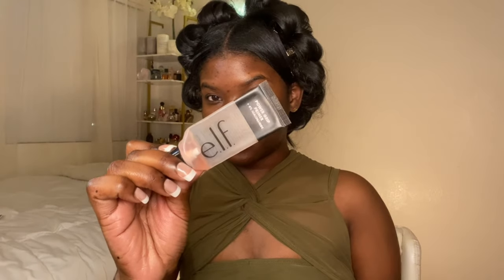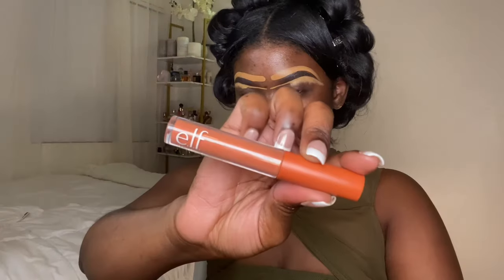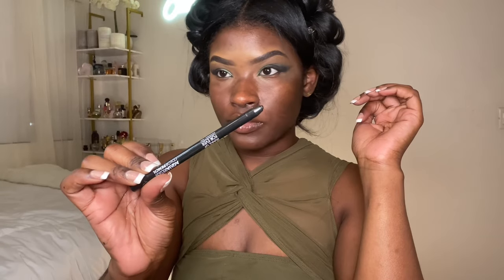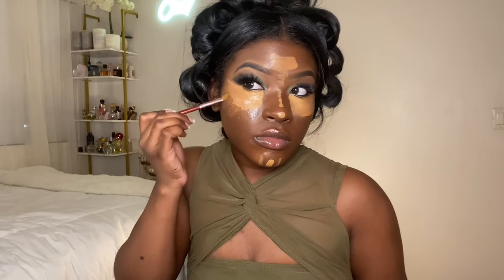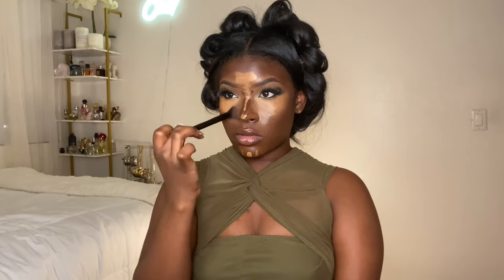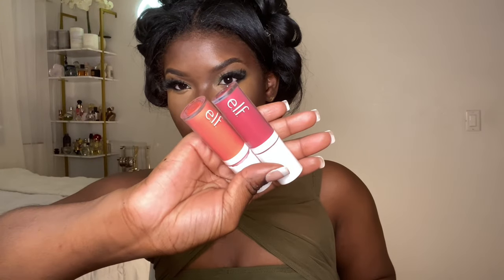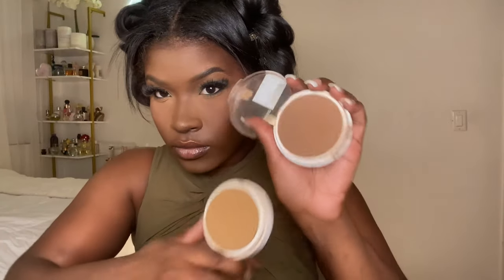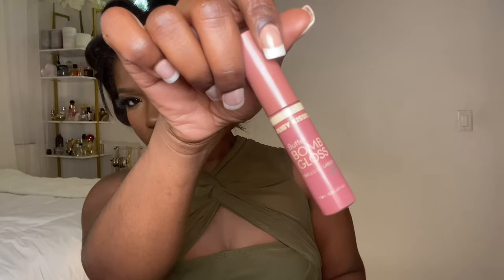FULL GLAM ON A BUDGET!!!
2024 DEUGSTORE MAKEUP ROUTINE

PRODUCTS:
Elf power grip +4% Niacinamide
Morphe eyelid primer “translucent”
The Nubian eyeshadow palette brown color for brows
Elf hydrating camp concealer “Deep Caramel”
Elf Hydrating Camo concealer “Deep Chestnut”
L’Oréal infallible foundation “535”
L’Oréal True Match foundation “C10”
L’Oréal Infallible lip stick “70% Yum “
Wet and Wild photogocus powder “banana”
Kiss protouch powder “Earth”
Elf Stay all night blue light micro setting mist
Maybelline superstar powder “362”
Maybelline Superstay powder “375”
Elf liquid blush “coral crush”
Elf Liquid blush “berry well”
Wet and wild blush “Mellow wine”
Wet and Wild Blush “Pinch me pink”
LA Girl line art liquid eyeliner
Black Eye liner Makeup forever
Lip Liner LA girl medium brown
Lip stick nyx lingerie “sable”
Lip stick ruby kisses butter bomb gloss “Flirty”
Max Clear gloss
Maybelline Colossal Lash Mascara
Juvias loose highlighter “Nefertiti “